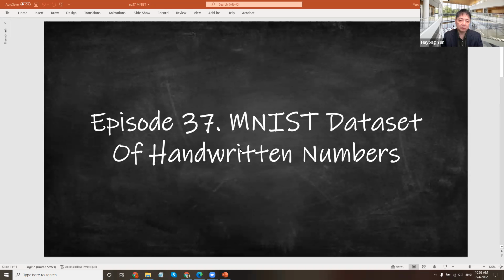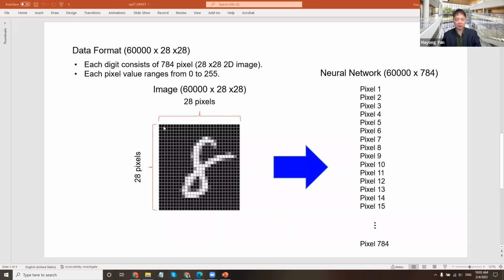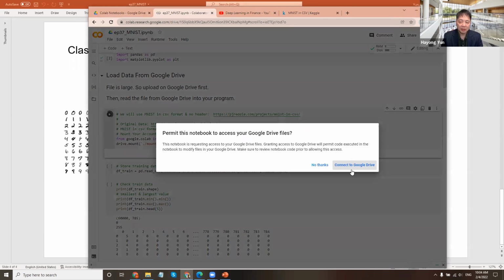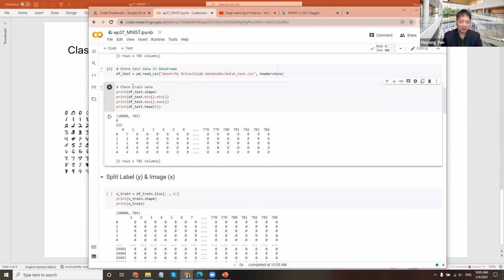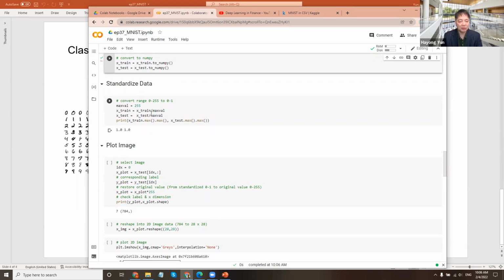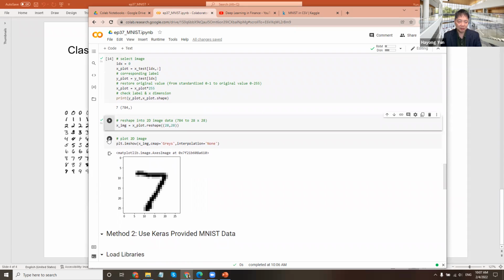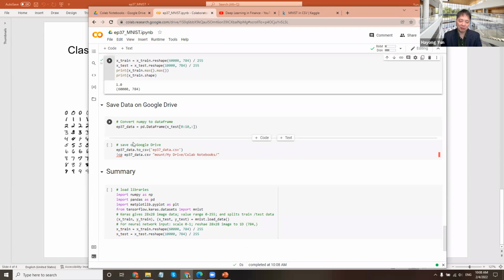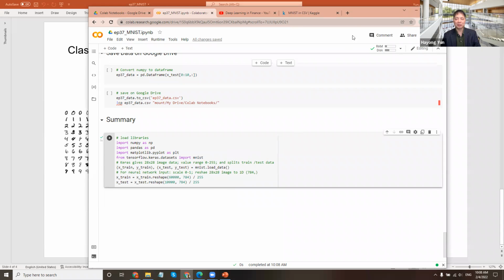Episode 37 MNIST Dataset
Exploring MNIST dataset of handwritten digits.